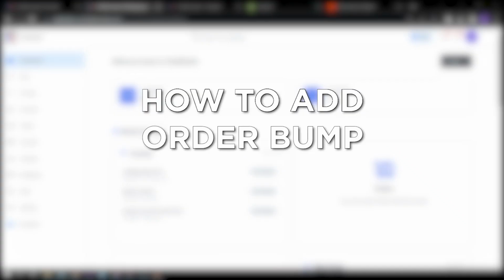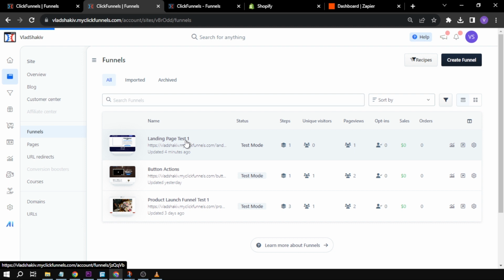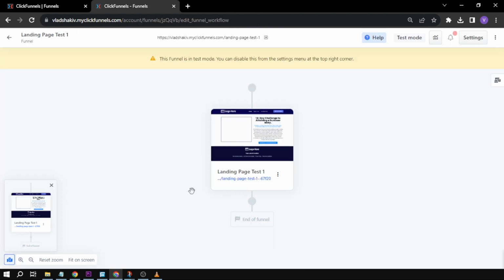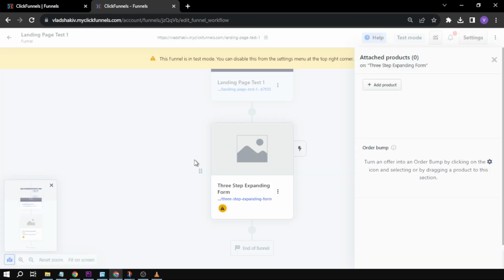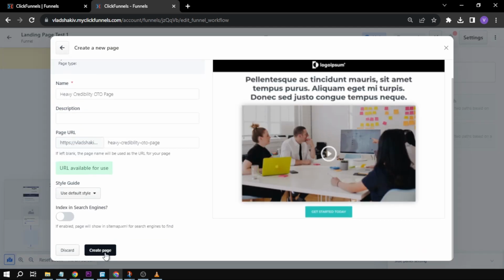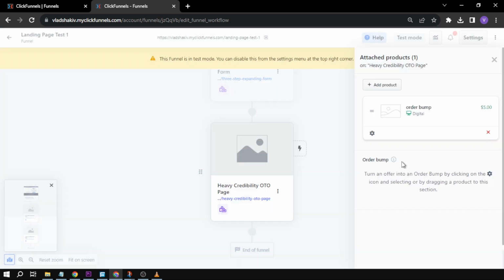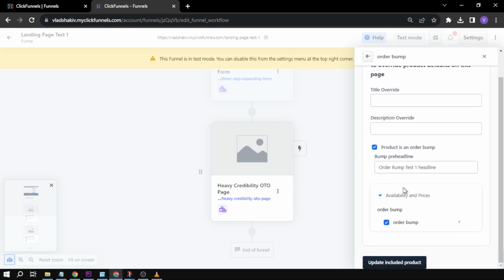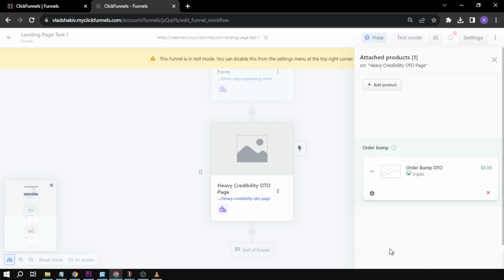How to Add Order Bump Clickfunnels (Quick & Easy)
Here's how to use Clickfunnels order bump. In the end, you will know how to add order bumps into Clickfunnels easily.